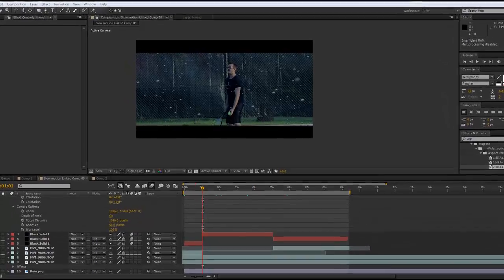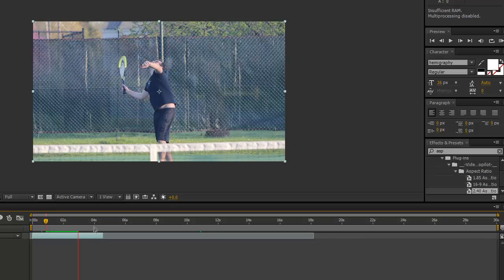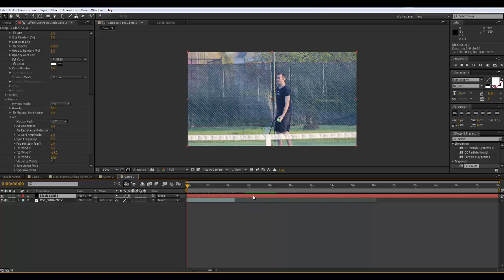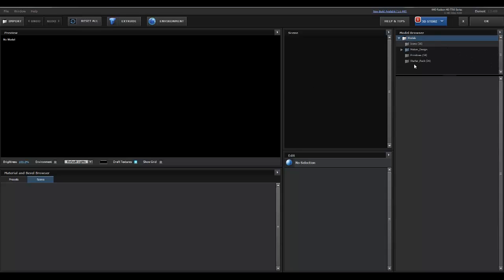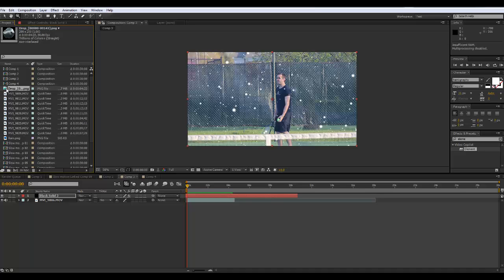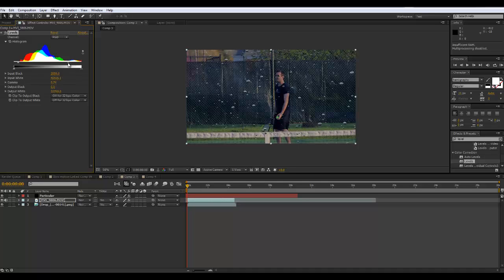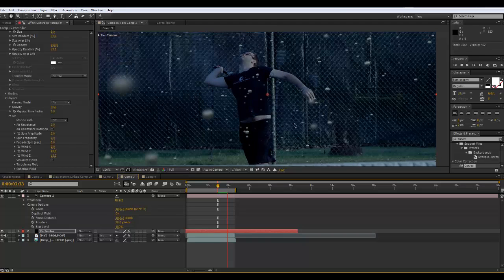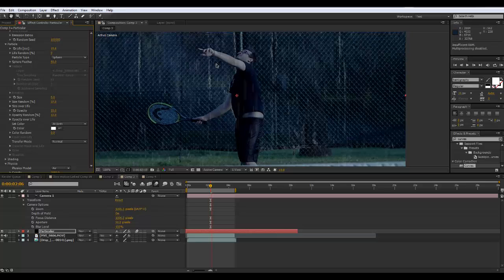How to make Slow Motion Rain Drops (As seen in 2000 FPS 7D Video) In After Effects Tutorial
In this tutorial we take a look at a user submitted video wanting a good tutorial breakdown. After looking at it a figuring out how to do it it was actually quite simple only a couple plugins were used. Using a few simple steps in trapcode particular to create the flow of the rain then adding simple textures to a sprite layer the end effects turned out very nice. There are several ways to create the rain drops in other plugins but this one is probably the easiest.

How to make Slow Motion Rain Drops (As seen in 2000 FPS 7D Video) In After Effects Tutorial was made by Cherokee Turner.

Plugins Used:
Trapcode Particular
Video Copilot Element
Levels
Curves
Saturation